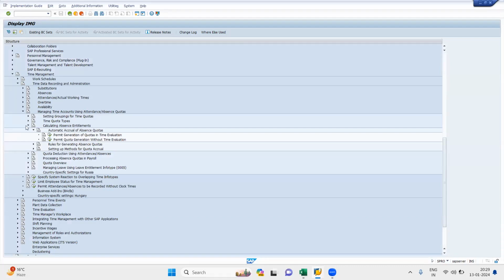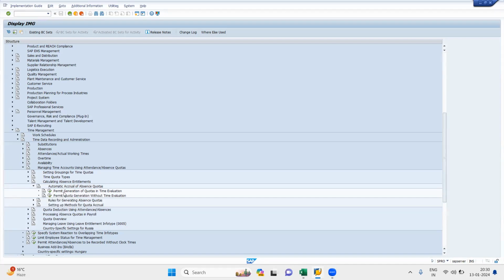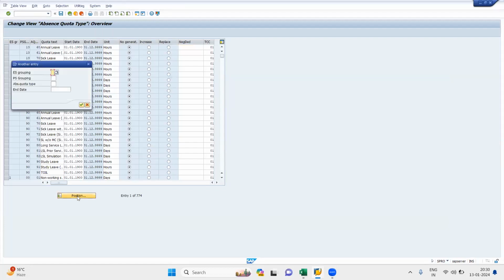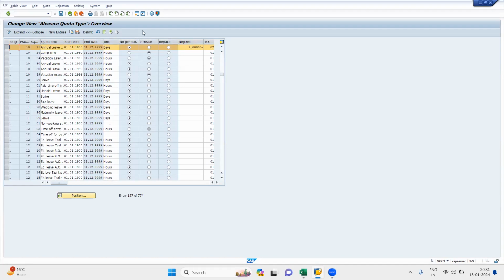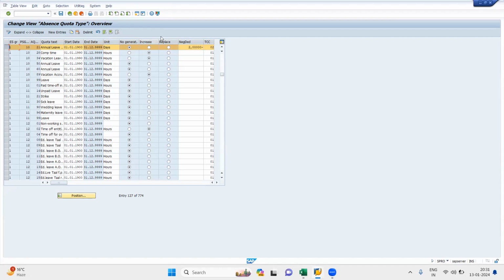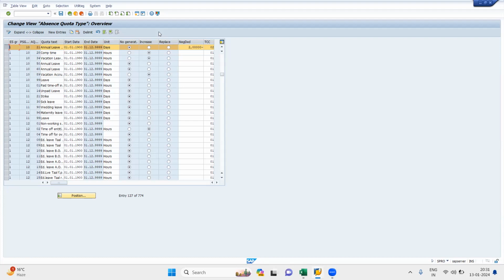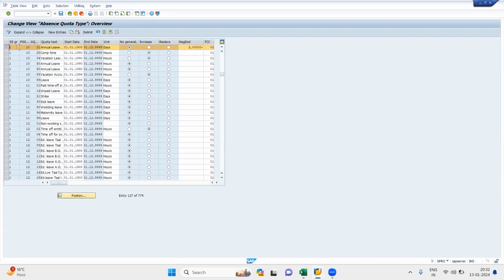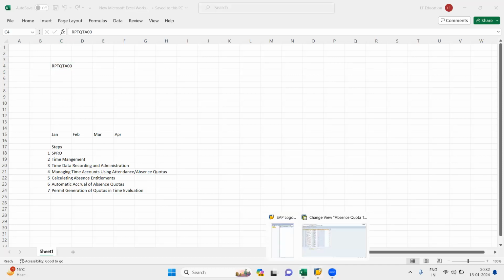Permit Generation of Quotas in Time Evaluation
Steps
1 SPRO
2 Time Mangement
3 Time Data Recording and Administration
4 Managing Time Accounts Using Attendance/Absence Quotas
5 Calculating Absence Entitlements
6 Automatic Accrual of Absence Quotas
7 Permit Generation of Quotas in Time Evaluation